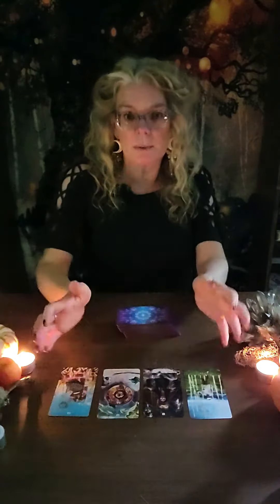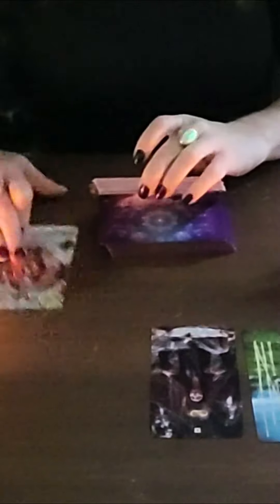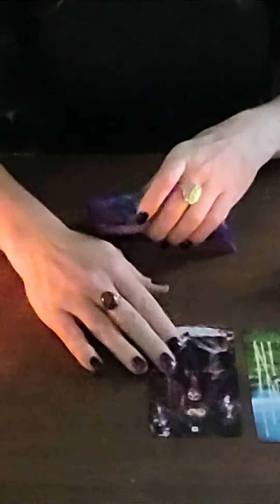Tarot Tips Shorts ⚡November⚡ LEARN TAROT Tarot Tip of the Day TIP3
Tarot tip of the day to help you learn Tarot with little sparks for your Tarot flame.

Tarot Witch 11:11
Find the magic in learning the Tarot.